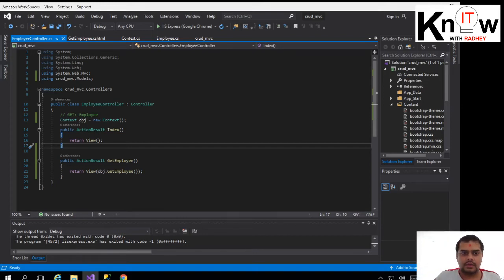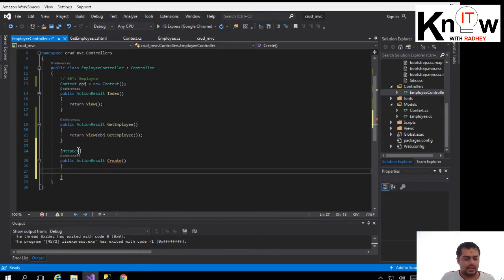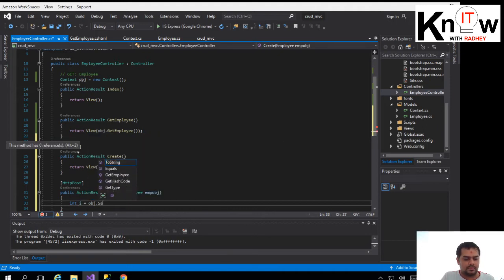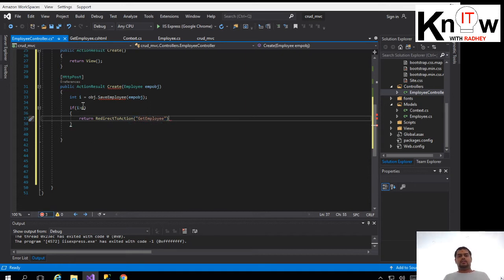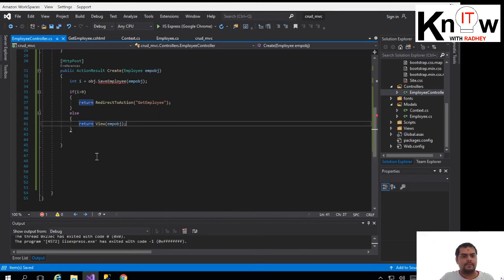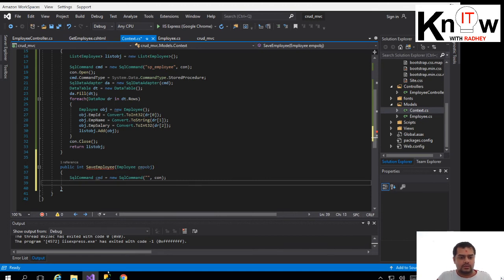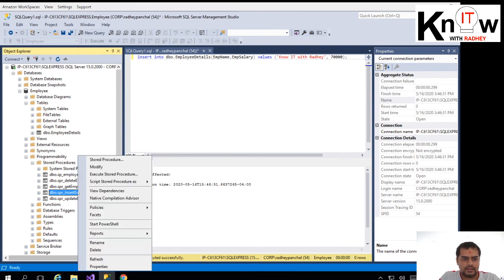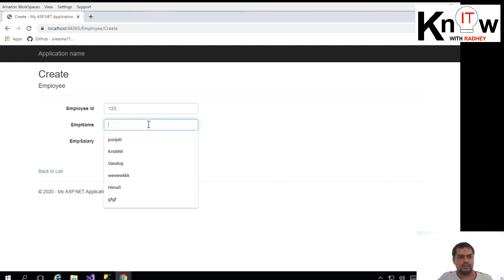Create Operation using ASP NET MVC